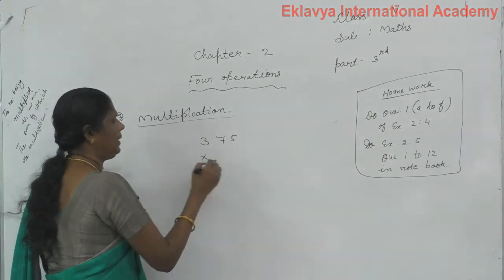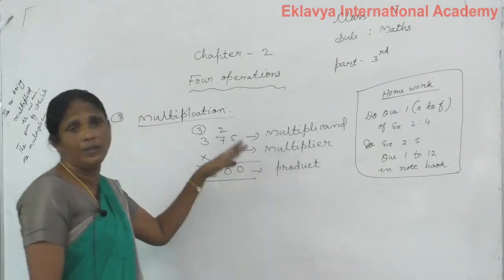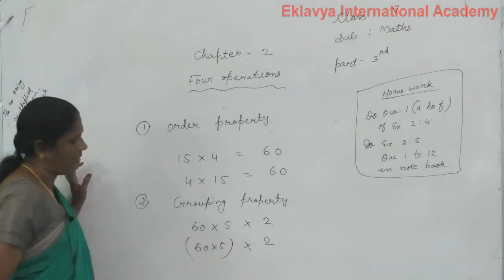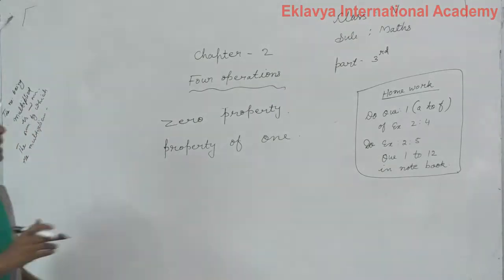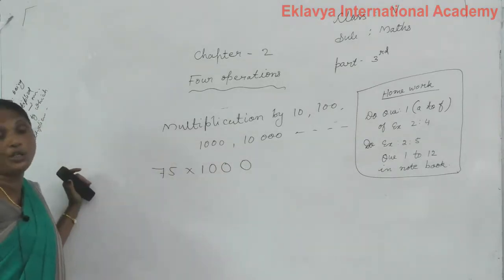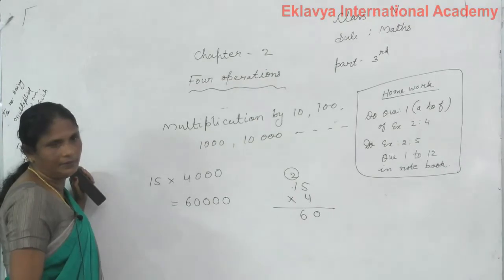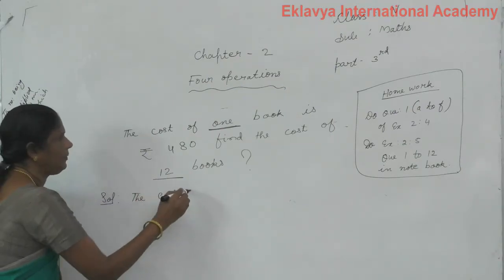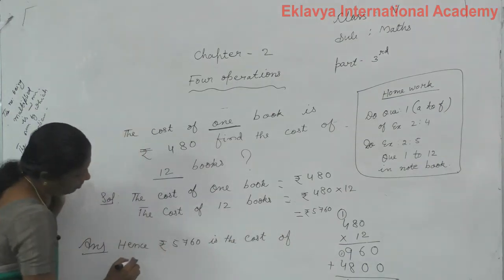V Maths Ch 2 Four Operations part3